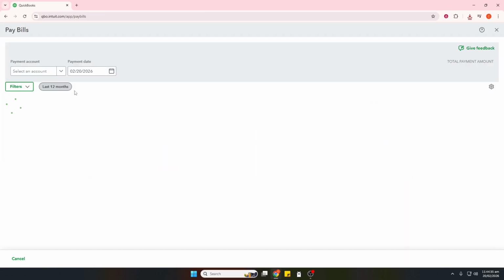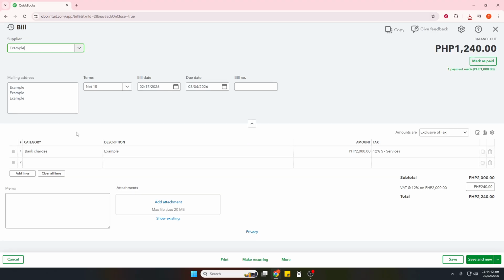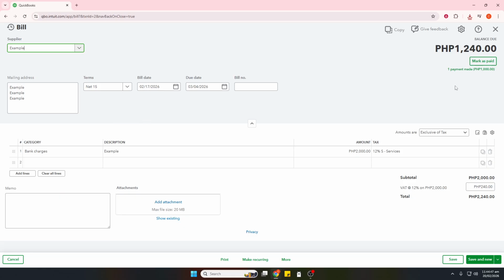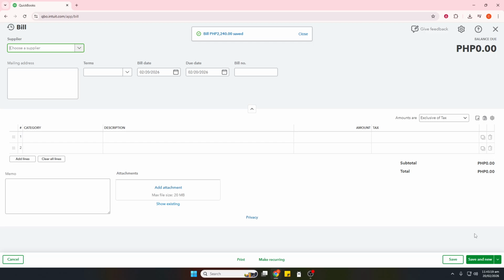How Can You Upload Pdf To Quickbooks 2026 Step by Step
Stop The Paper Trail! 📄 How to Upload PDFs to QuickBooks Online (2026 Guide)

Still sitting on a mountain of paper receipts and digital PDF invoices? It’s time to digitize your workflow! In this 2026 update, I’m showing you every possible way to upload a PDF to QuickBooks Online so you can stay audit-ready and organized.